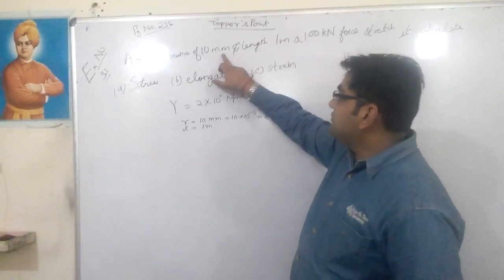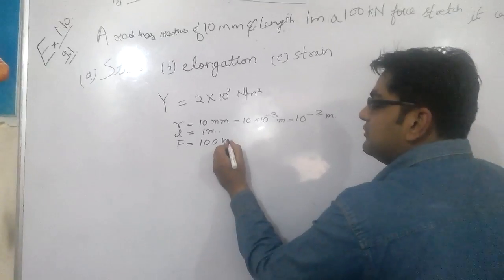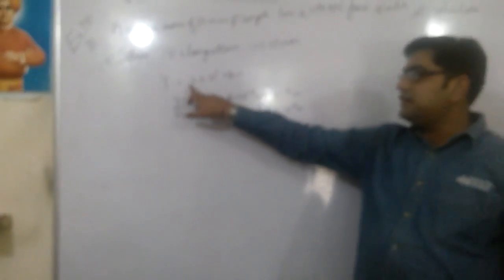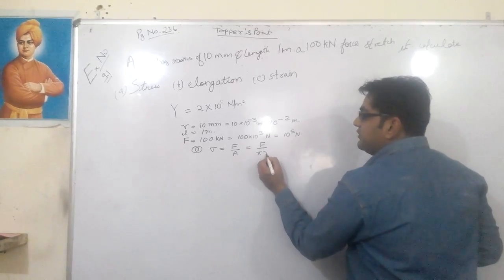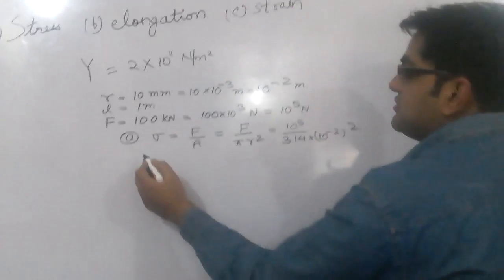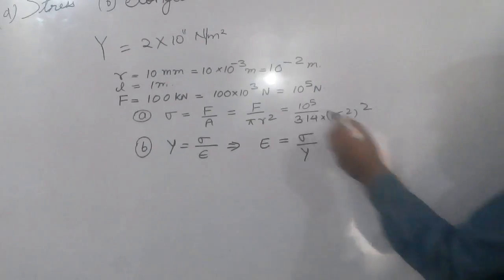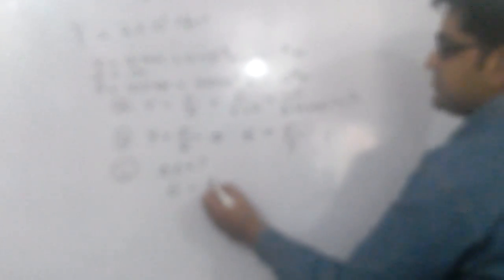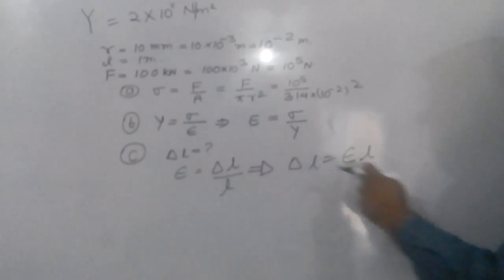Ncert 11th Example 9.1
Mechanical property of solid